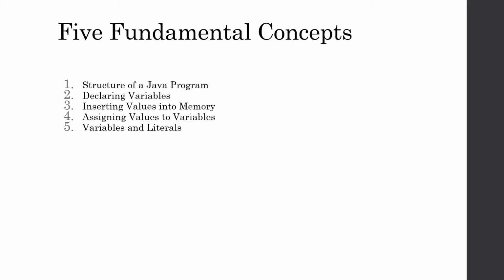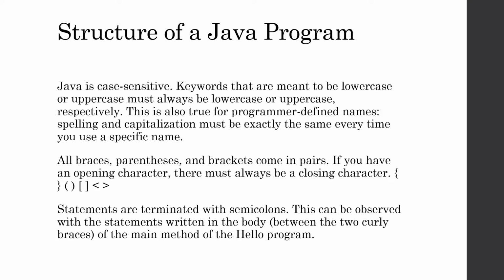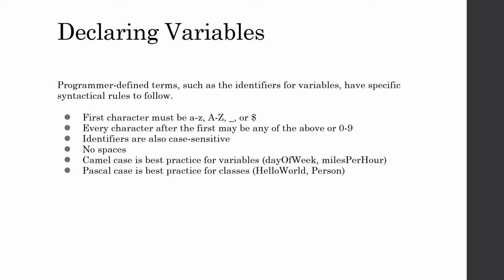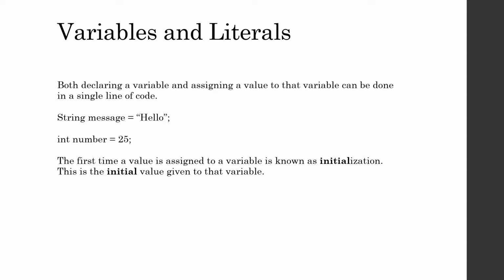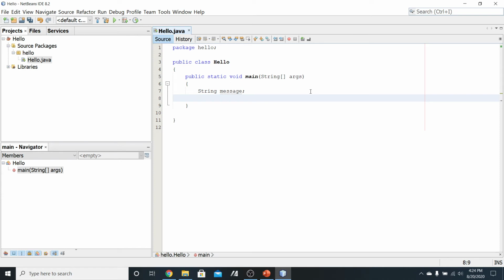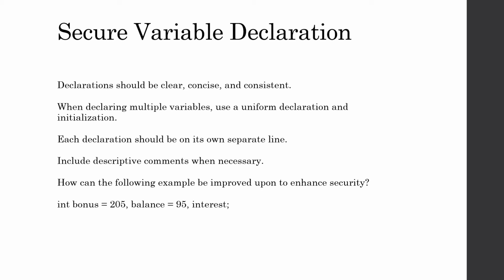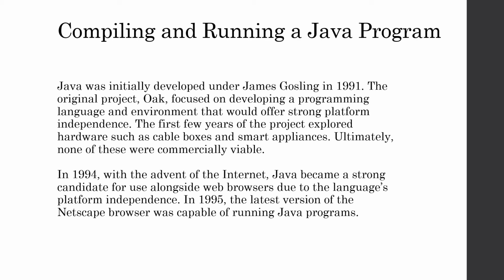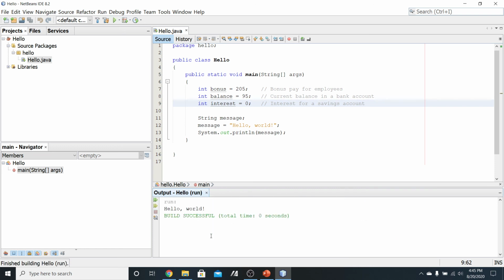The Fundamentals of Fundamentals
This is one of two videos related to the course introduction for the Programming Fundamentals I course taught at Texas A&M University-San Antonio. In this video, I talking about how programs are written, introduce the concepts of variable declaration and assignment, and explain how Java programs are compiled and executed.